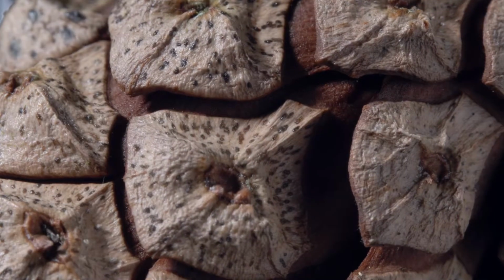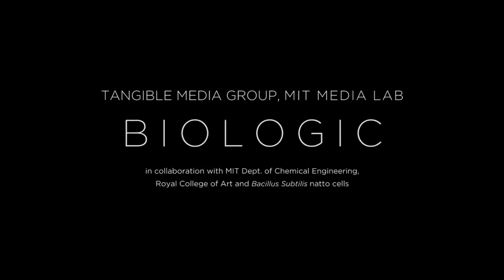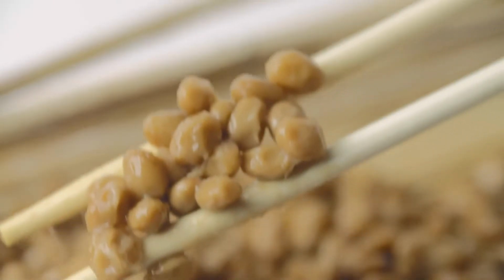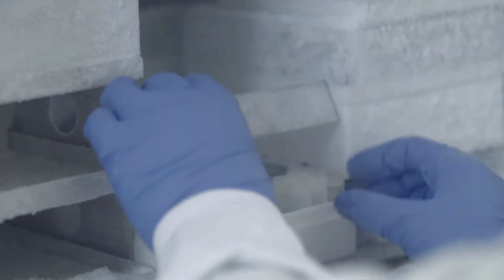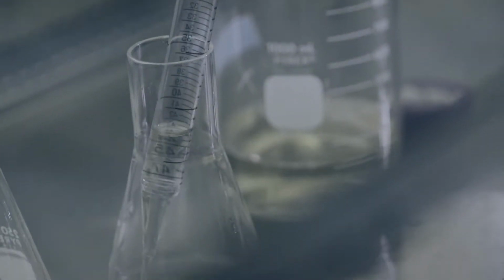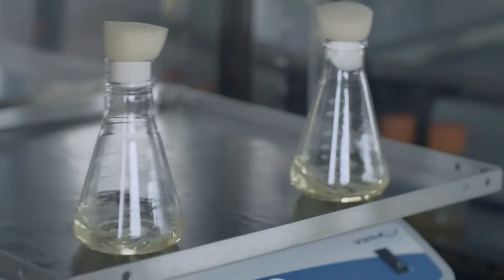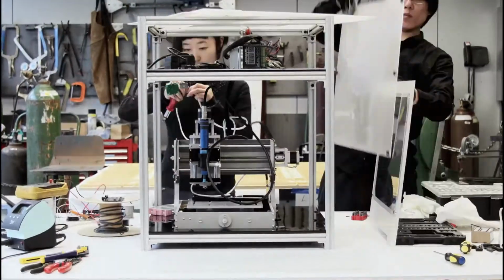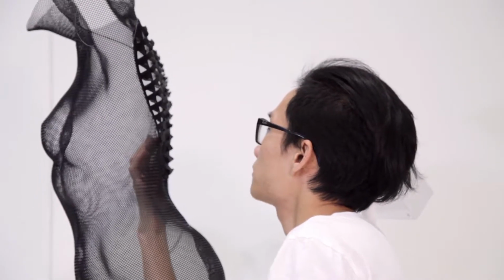Making of biologic dress by mit Full HD1